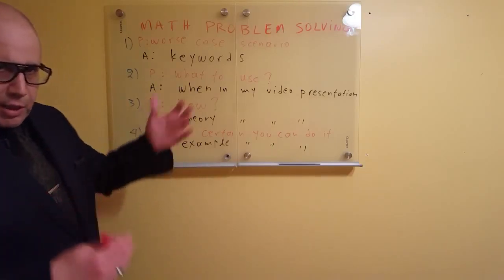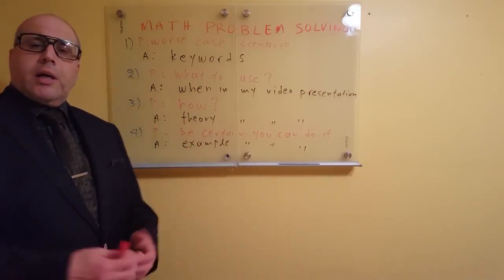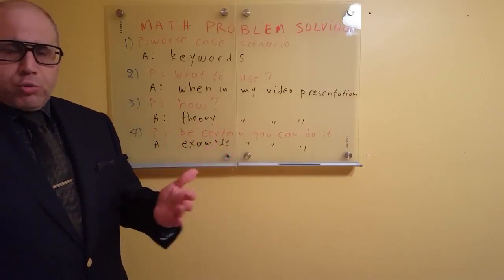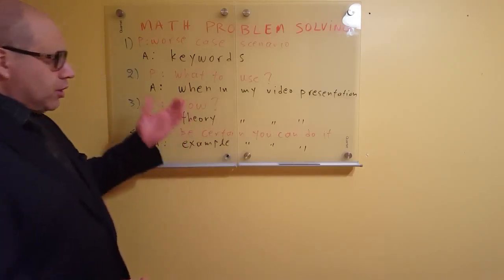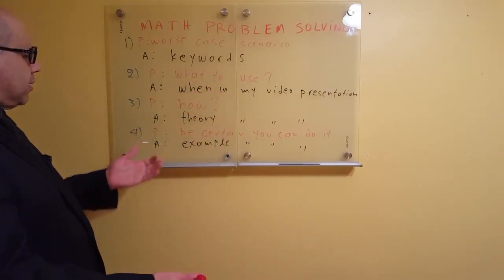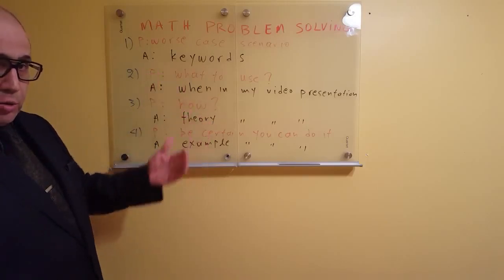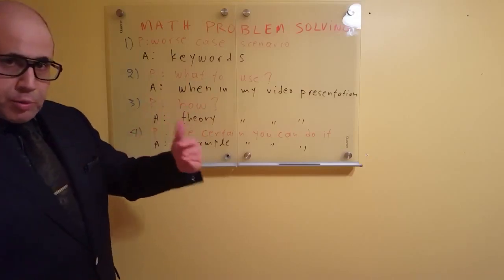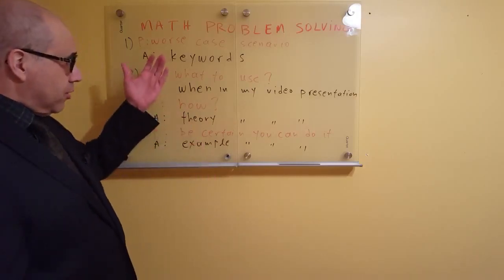Math problem solving process